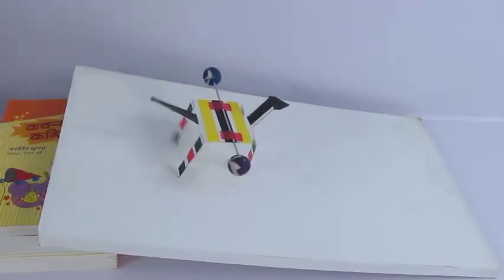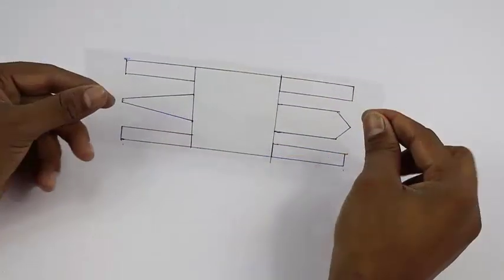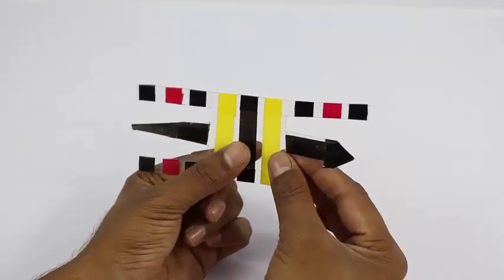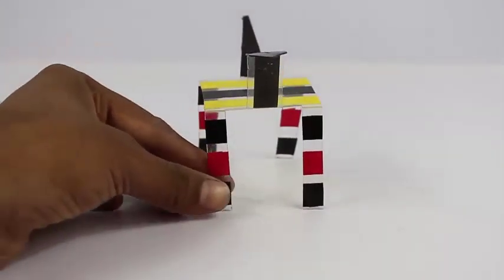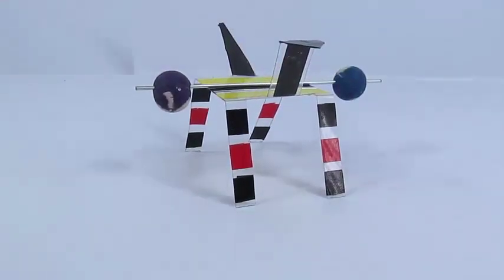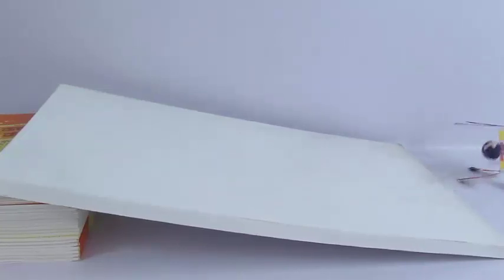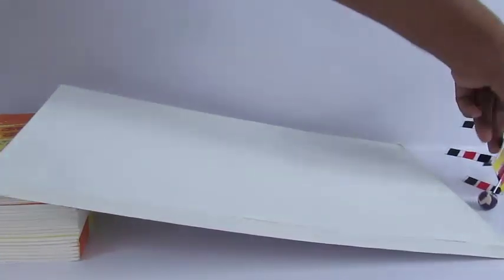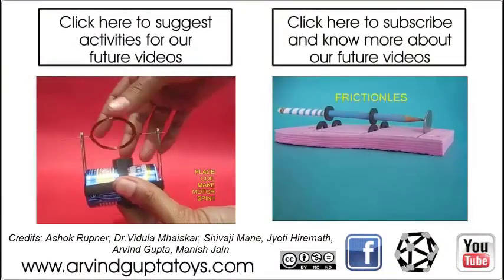Walking the Ramp | English | Moving Animal!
This is a most delightful toy. Here you can see an animal walking down the ramp. The toy animal is made from a stiff plastic sheet. The dimensions are clearly given 16-cm long and 6-cm wide. First draw the outline of the animal on a stiff plastic sheet and then cut it. Then stick color tapes to decorate and make it pretty. Then bend the front legs, neck and head, then the rear legs and the tail. The completed animal will stand on its legs. Its plastic legs can move a little bit. Now make this dumbbell shape by inserting two crazy balls in a cycle spoke. Tape this dumbbell on the back of the animal. This will make the animal heavy and give it stability.
Now make a ramp by placing a rubber sheet on a few books. Then place the animal and lift its tail to get it moving. The animal will slowly move its legs and walk down the incline. Often the animal will topple on reaching the end. This is a very dynamic toy and made entirely out of simple easy available materials. This work was supported by IUCAA and Tata Trust. This film was made by Ashok Rupner TATA Trust: Education is one of the key focus areas for Tata Trusts, aiming towards enabling access of quality education to the underprivileged population in India. To facilitate quality in teaching and learning of Science education through workshops, capacity building and resource creation, Tata Trusts have been supporting Muktangan Vigyan Shodhika (MVS), IUCAA's Children’s Science Centre, since inception. To know more about other initiatives of Tata Trusts, please